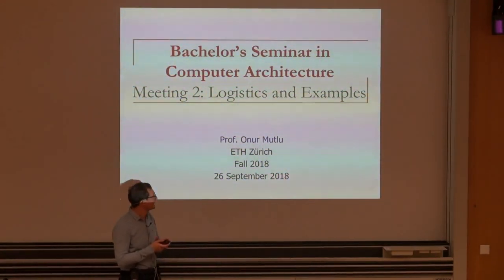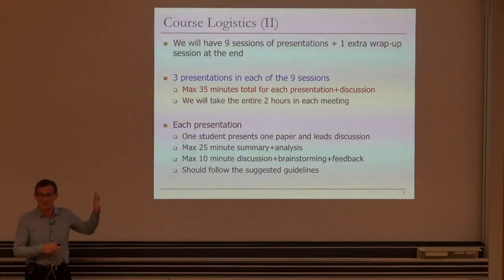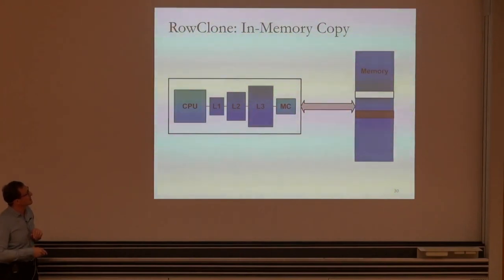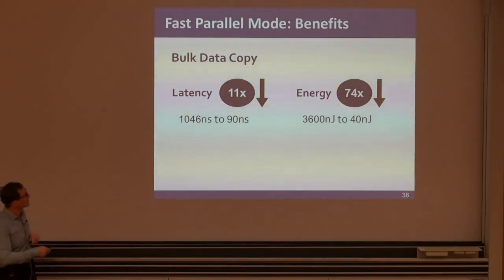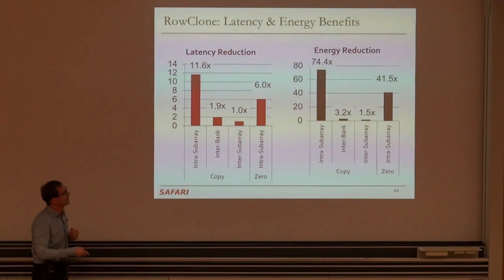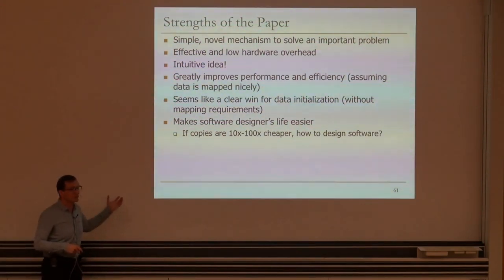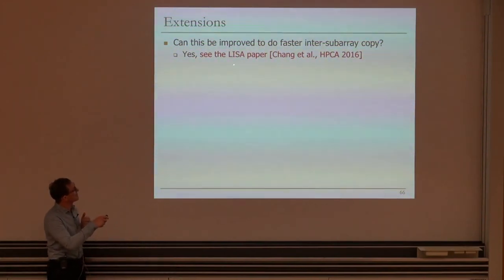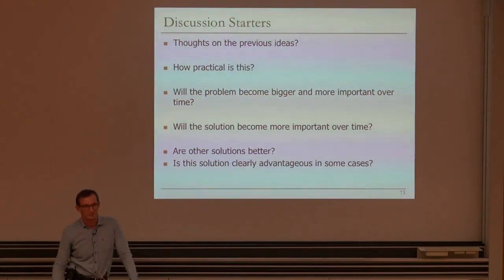Seminar on Computer Architecture - Lecture 2: Example Presentations (ETH Zürich, Fall 2018)